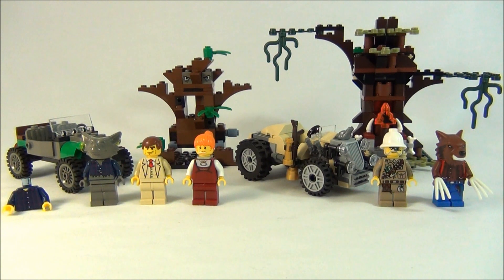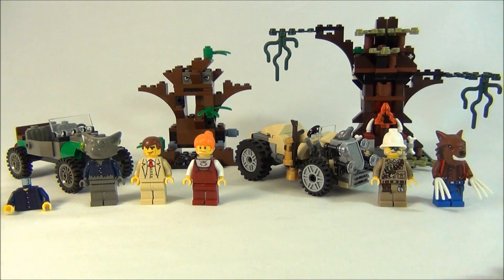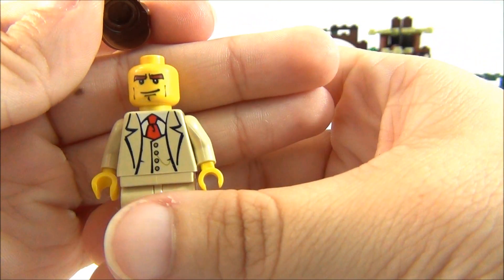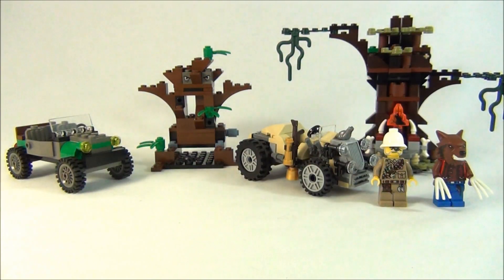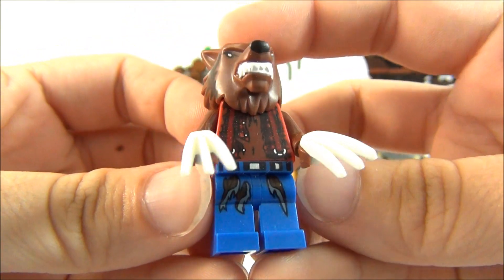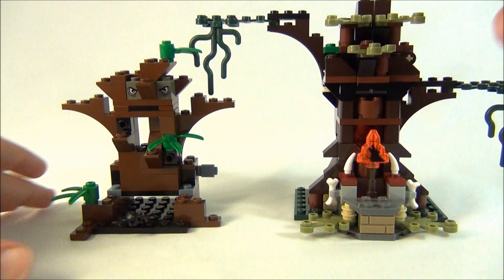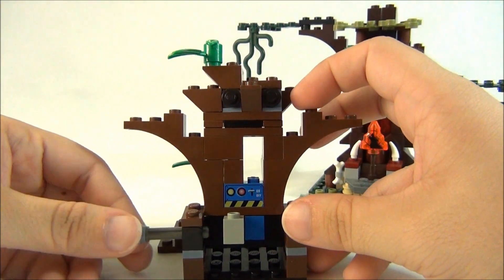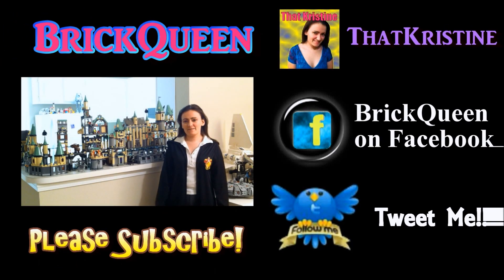BrickQueen LEGO Monster Fighters vs Studios Werewolf Ambush 9463 1380 LEGO Halloween Comparison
LEGO Monster Fighters The Werewolf 9463 VS. LEGO Studios Werewolf Ambush 1380.

2012 LEGO 9463 Monster Fighters The Werewolf. LEGO minifigures included are Werewolf and Major Quinton Steele. Set 9463 comes with 243 pieces. This LEGO set was released in May 2012 and retails for about $20.

LEGO Studios 1380 Werewolf Ambush. LEGO set 1380 has 3.5 minifigures: a lady, a man, and the Wolfman with an extra torso and hat for when he's not the Wolfman. The Werewolf Ambush Studios set was released in 2002 and has 117 pieces. Happy Halloween!!